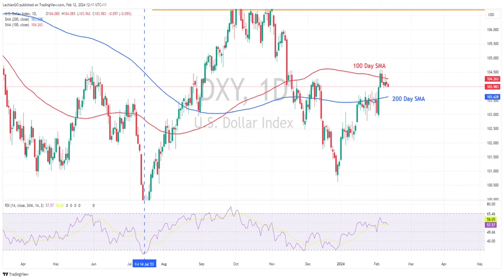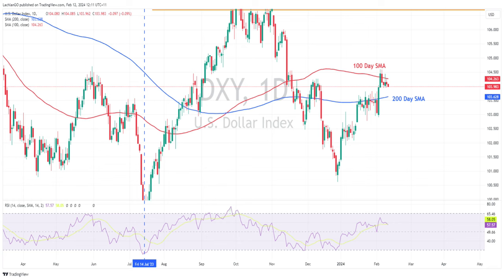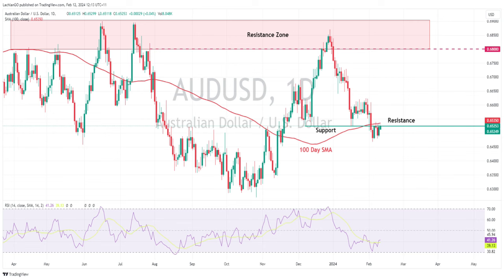US CPI, Aussie Employment and the Charts to Watch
With FX markets being pushed and pulled by market participants betting on when the major central banks are going to start cutting rates (or not) FX traders have some important risk events that will influence those expectations to negotiate this week. CPI and retail sales headline in the US, Aussie traders have the January Jobs report and for Sterling traders, UK GDP figures.